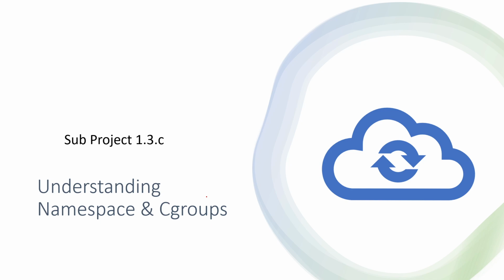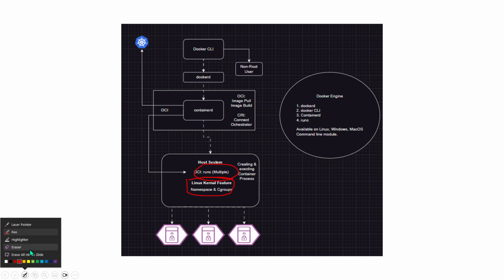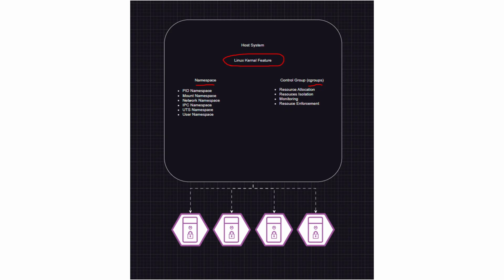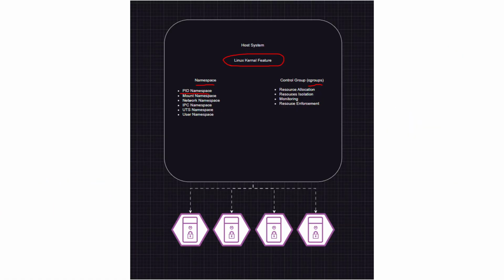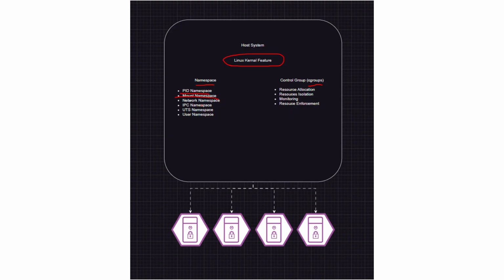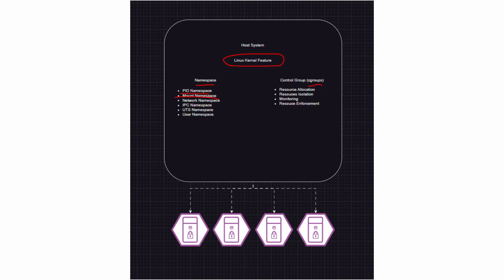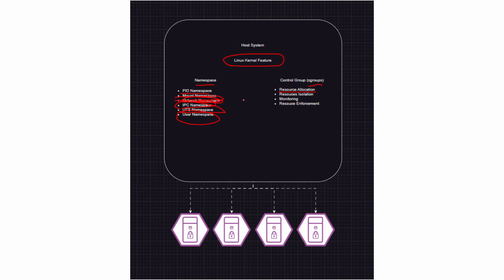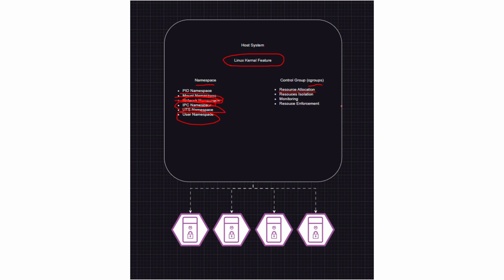CKA Course - Arch - Namespace VS CGroups